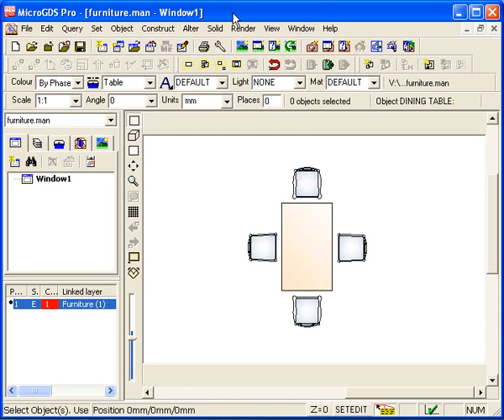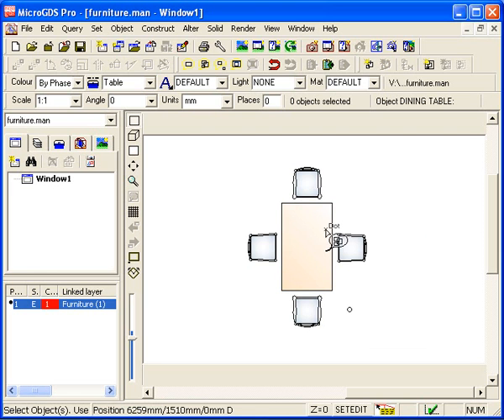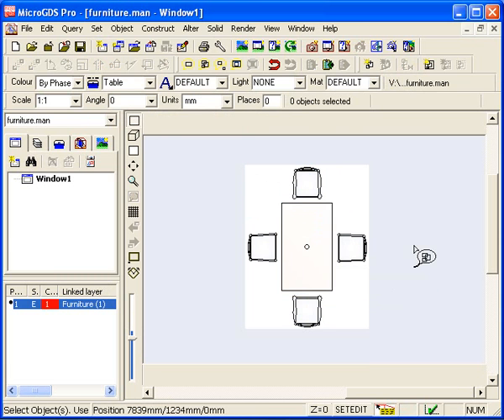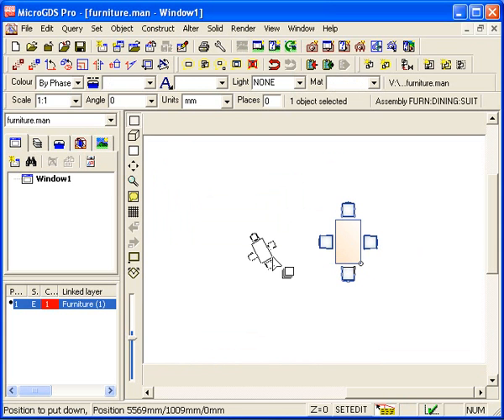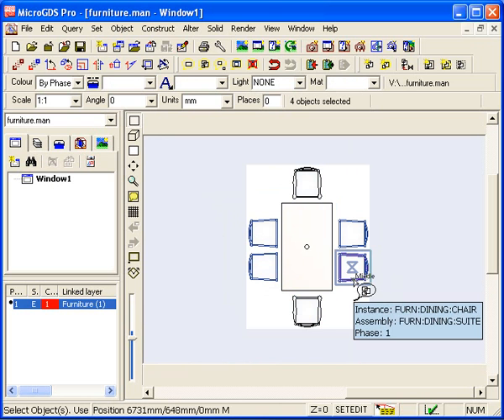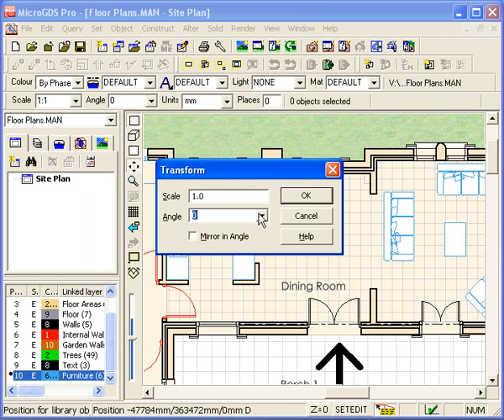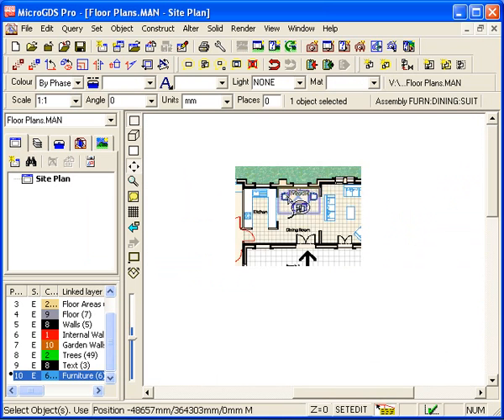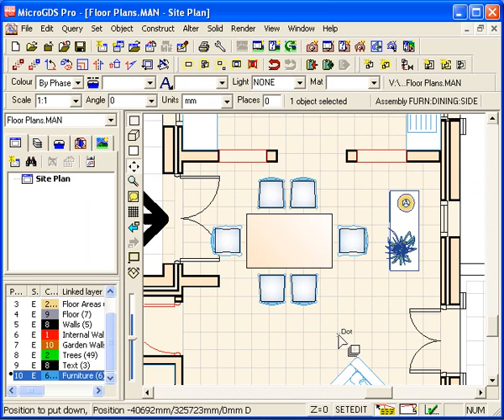Assemblies in MicroGDS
An assembly is a collection of objects. It behaves like a single object in the user interface yet retains the identity of its constituent objects. Assemblies really come into their own when combined with MicroGDS instancing.